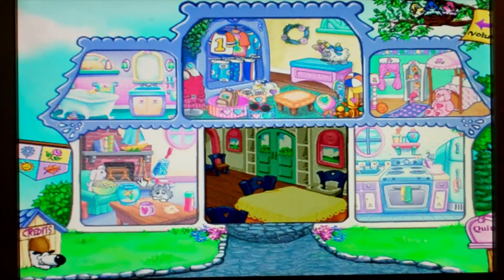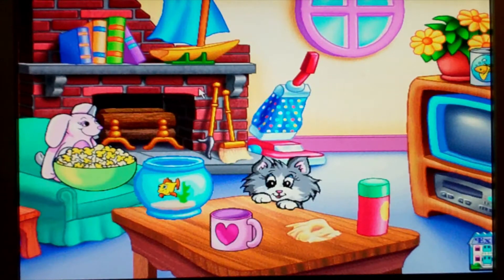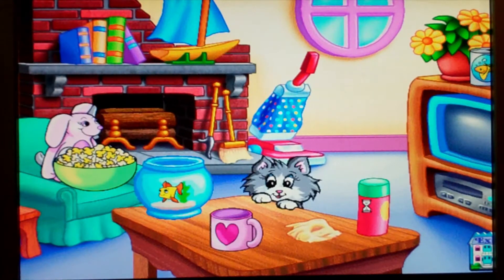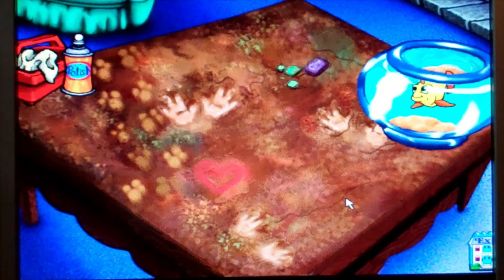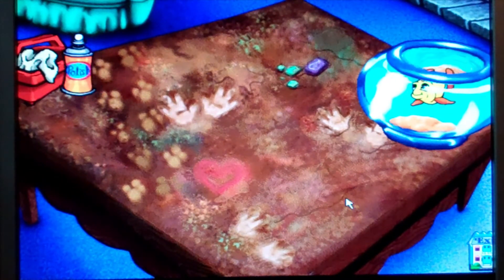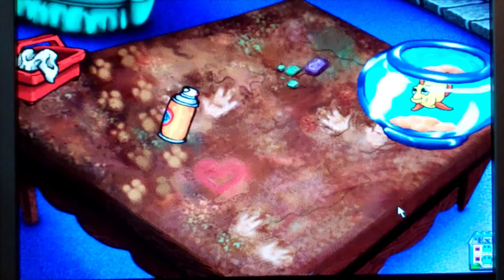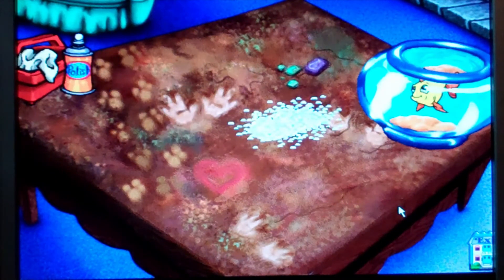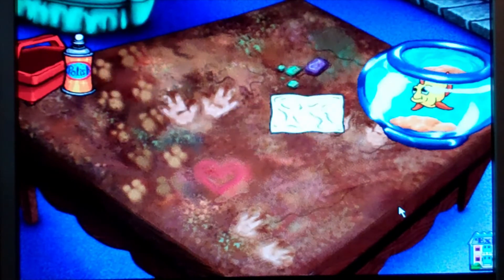Fisher Price Time to Play Dollhouse (1998) (Cleaning the Table)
After Glitter says "Better Hurry Up!" we go to the Living room to clean up the Table for Kim's baby brother's Birthday Party. OOPS! We ran out of spray polish, we then used the dust cloth to clean the table, and put it back in the tray, when we were finished.